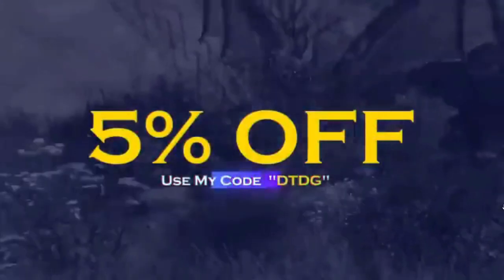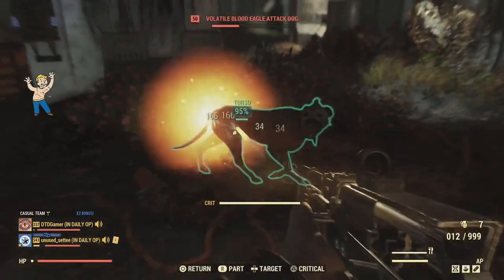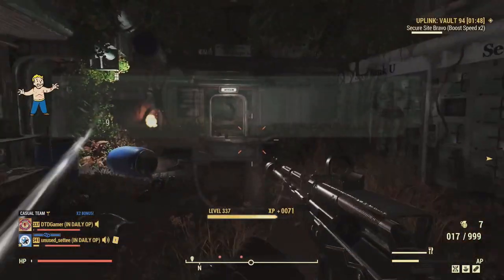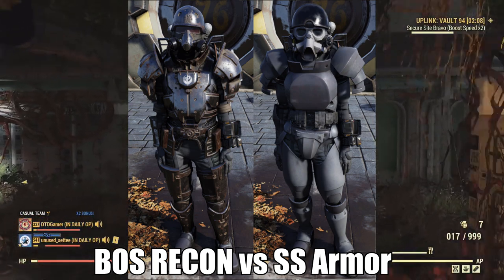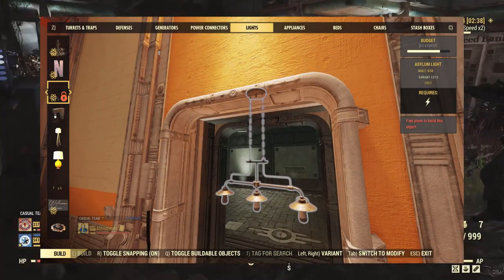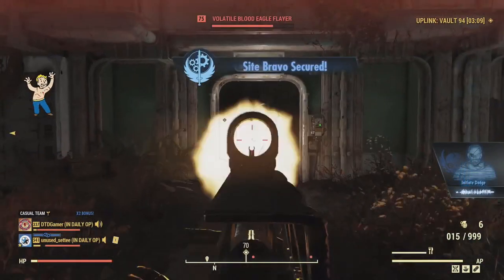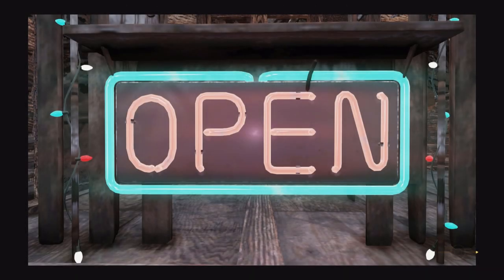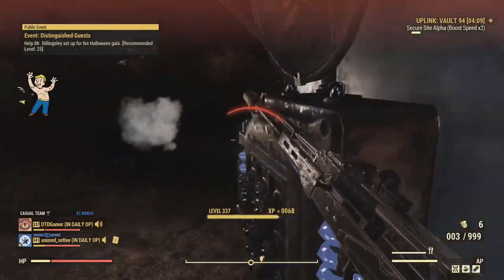All Fallout 76 New Daily Ops Rewards in Steel Dawn Update!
In this video I am going to be showing off All of the New Rewards you can get from Completing the Fallout 76 Daily Ops after the Fallout 76 Steel Dawn update! Theres lots of cool Fallout 76 New camp Items as well as a new Fallout Outfit and Power Armour Skin.

If you wanna see the full list r/gilpo1 made here is the link;